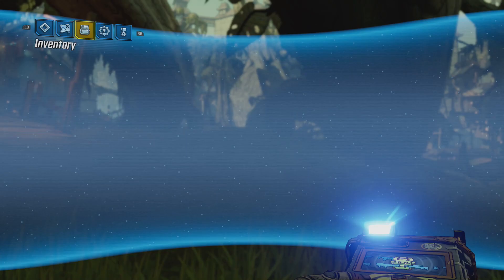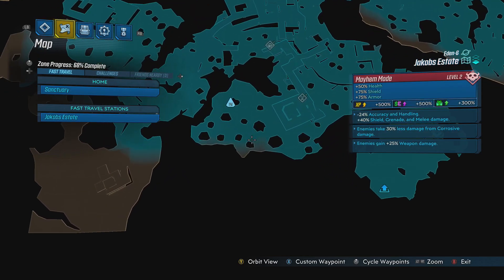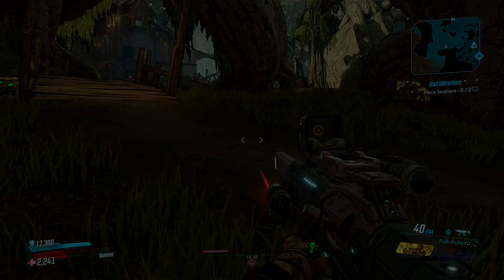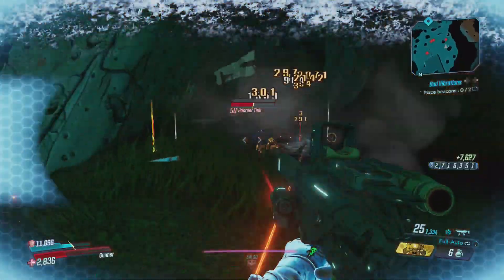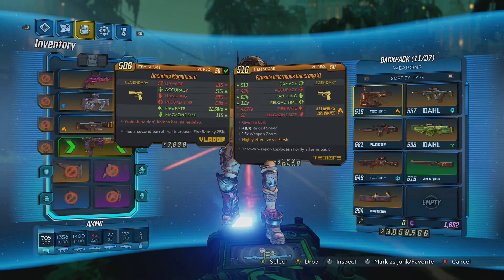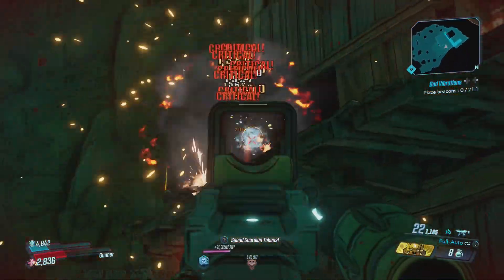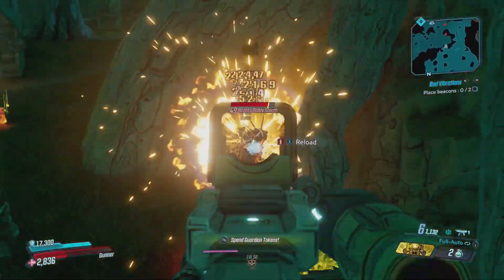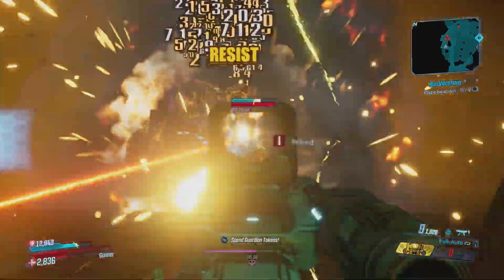BORDERLANDS 3 LEGENDARY FARM HOARDER TINKS (LOTS OF LEGENDARIES PER HOUR)(AFTER PATCH)